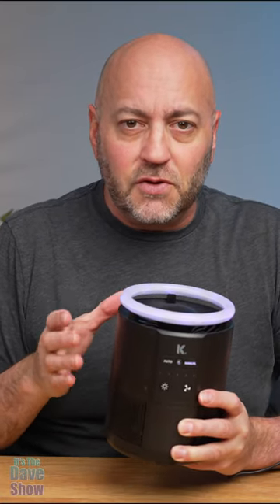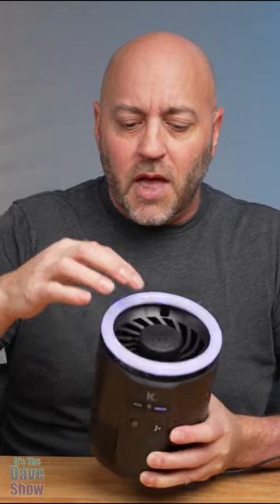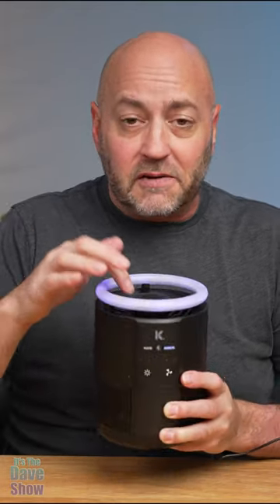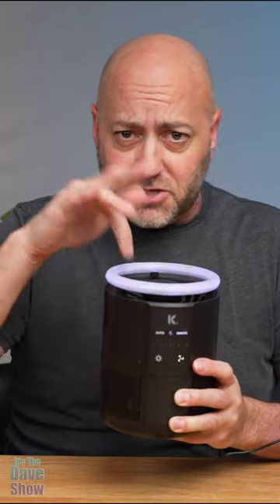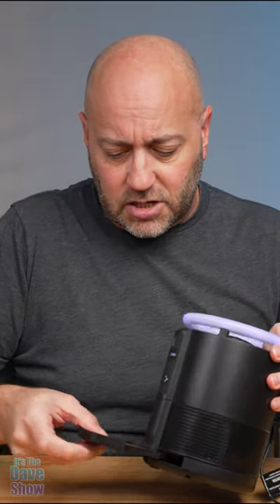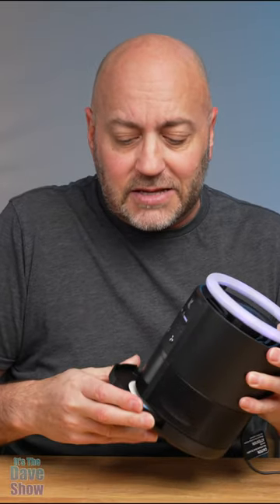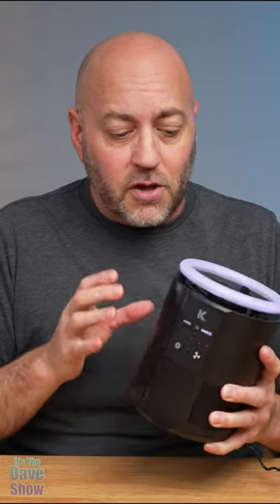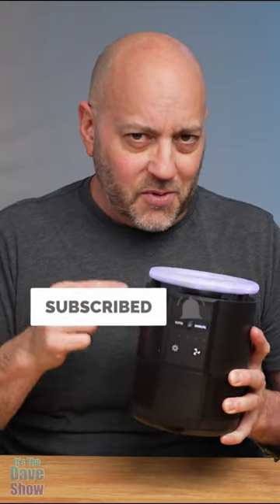Katchy Indoor Fly Trap, Mosquito Killer, and Gnat & Bug Catcher with UV Light Fan and Sticky Traps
Katchy Indoor Fruit Fly Trap, Mosquito Killer, and Gnat & Bug Catcher with UV Light Fan and Sticky Traps for Bugs